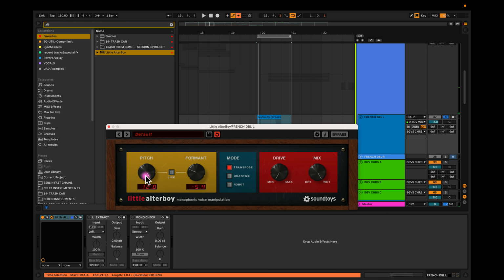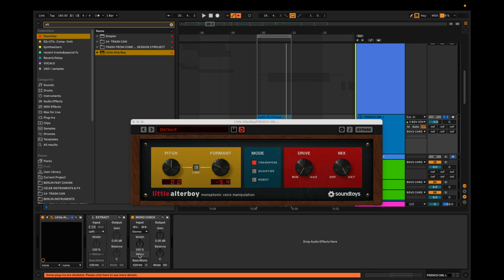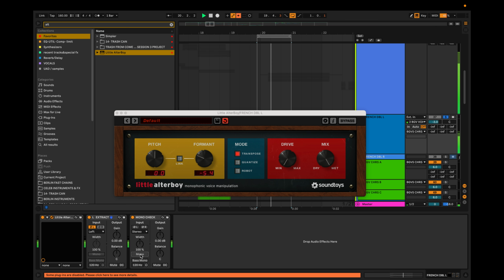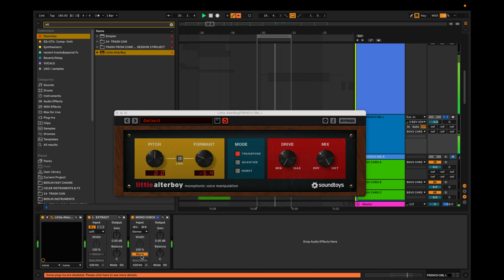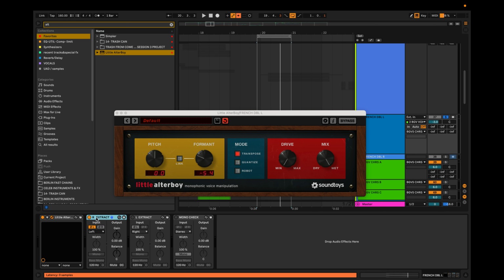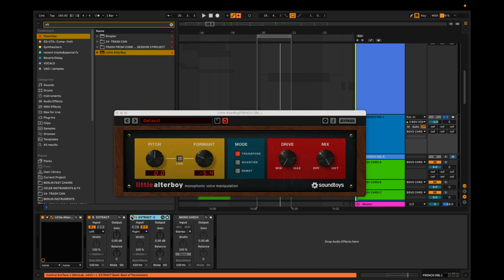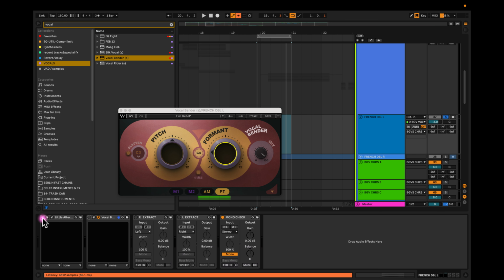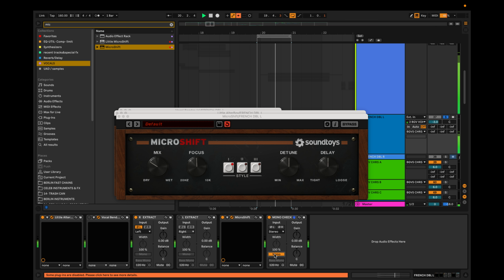Soundtoys Alterboy Phase Issue Fixed ON ABLETON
your favorite pitch and formant shifting plugin playing games in your mind cause you are on ableton?? here is how to fix it so you dont go crazy my friend. its not you. its the plugin .